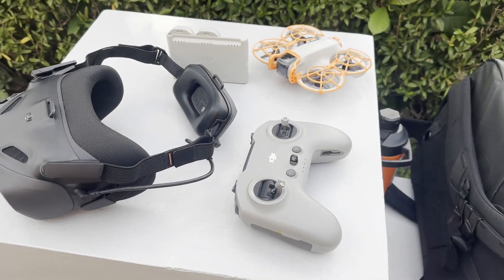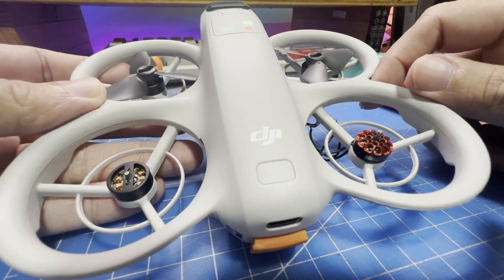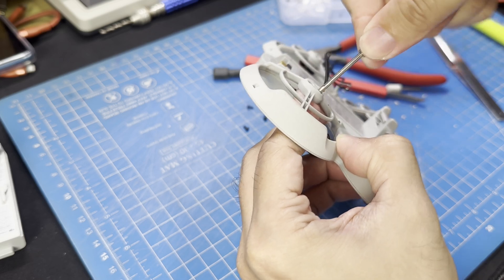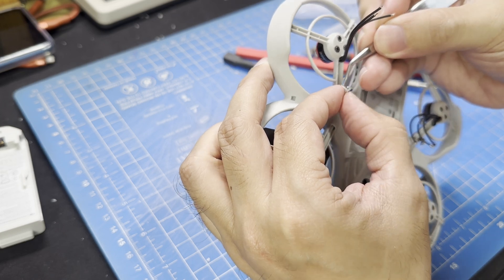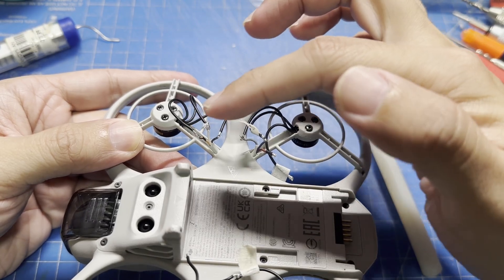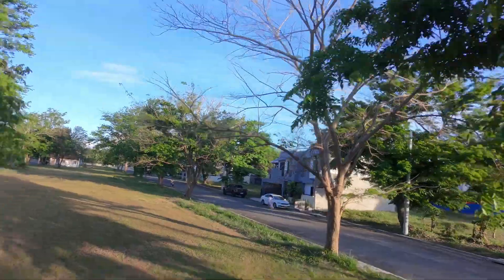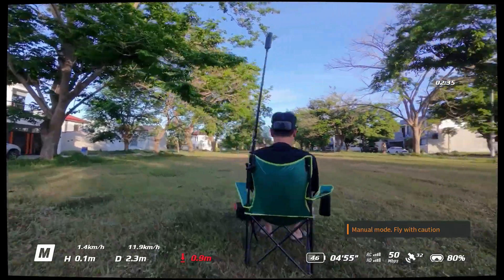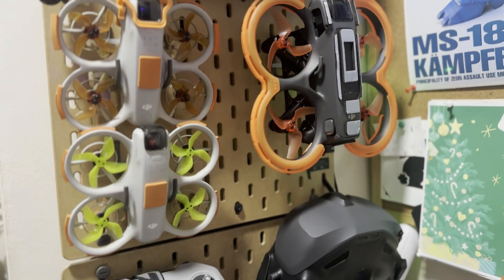DJI Neo Motor Upgrade: Full DIY and Test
In this video I replace the DJI Neo's stock motors with the HappyModel EX1103 KV11000 motors and show off it's new capabilities.

- this modification WILL VOID YOUR WARRANTY.
- there have been reports of this modification not working for some, causing more ESC errors or even causing the Neo to get bricked entirely. It is unclear as to what may be causing the issue but some have claimed it is related to firmware.
For reference, my Neo is on firmware version 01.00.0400

Basic Troubleshooting for ESC / Power Errors after the motor swap:
1. Make sure all rotating parts (shaft, bell etc.) are not obstructed or scraping inside the motor mount.
2. Make sure screws are not contacting the motor coils.
3. Power on with no controllers, just the drone itself, and attempt to do a preset flying mode like follow before connecting to your physical controller or phone.

Chapters:
00:00 intro
01:05 motor replacement
04:14 test flight
05:49 summary

Prop Screws:
M2x7mm